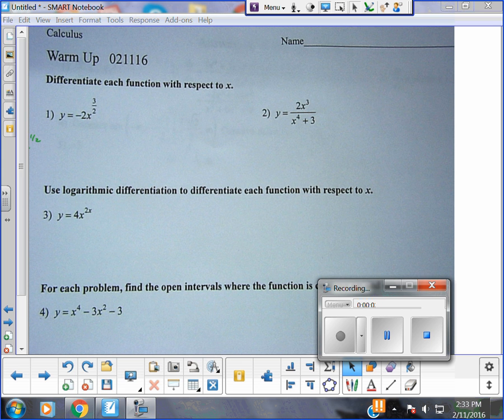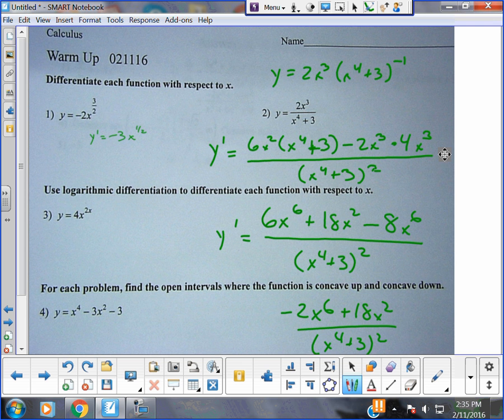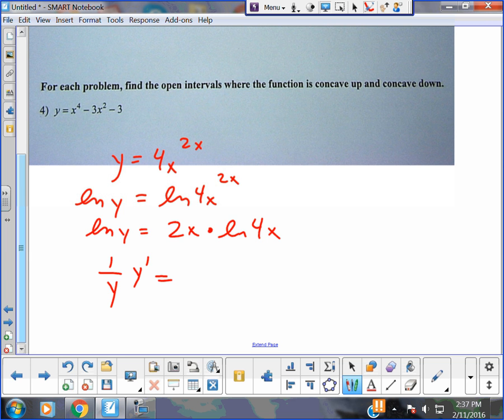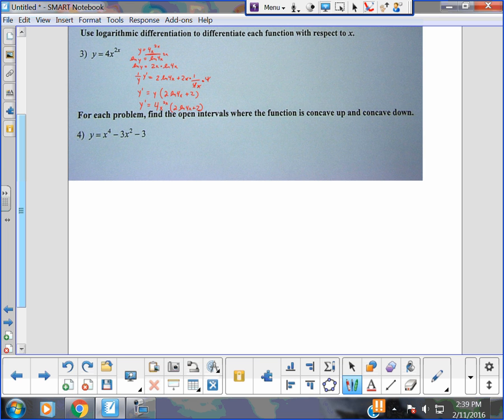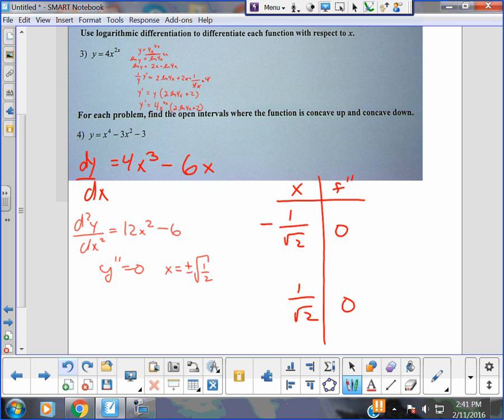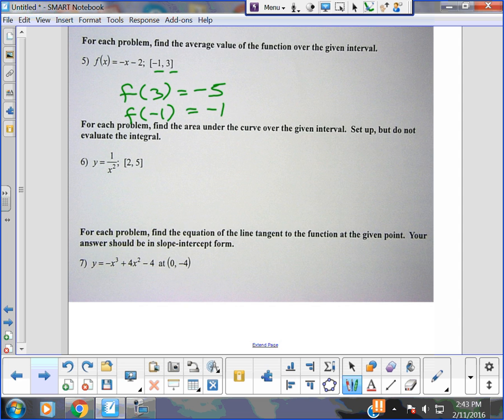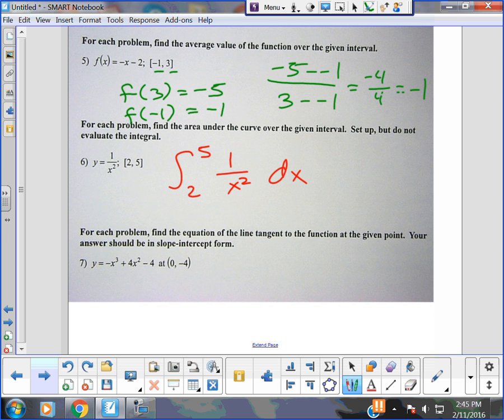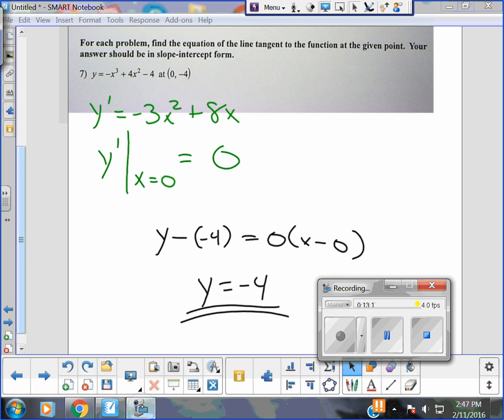Calculus Warm Up - 5 problems -- Juda math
Warm up problems
Derivatives, area under curve notation, tangent line

Text - Stewart Chapters 1 thru 5